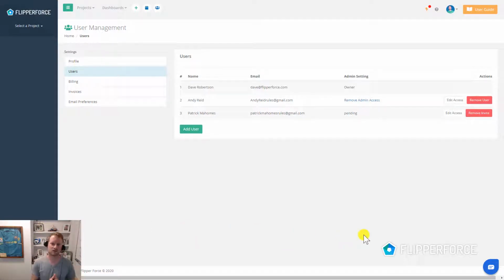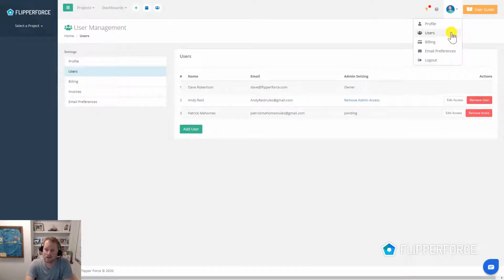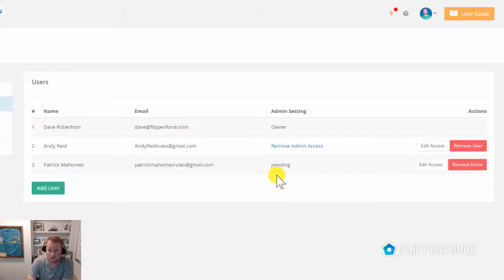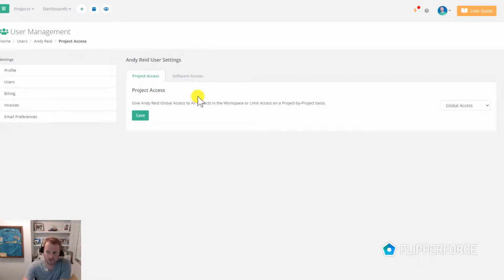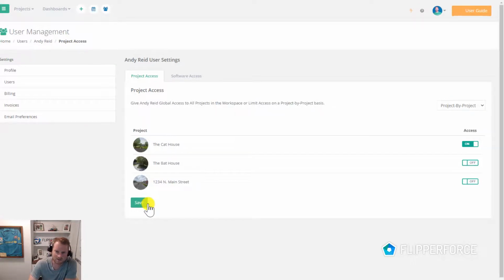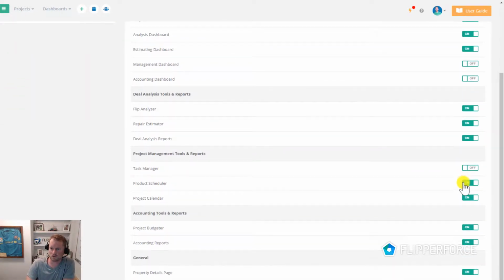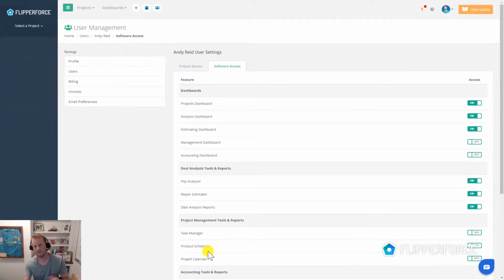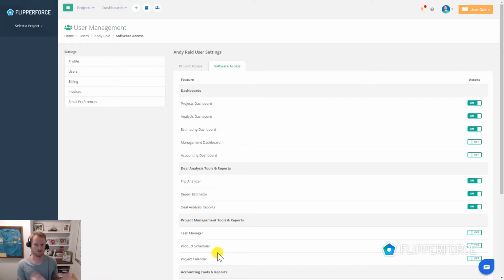New Project Permissions and Access Control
We just launched new 'project permissions and access control' functionality so you can control which projects your team members have access to in your Company Workspace.

Project access control will provide another layer of privacy and control to prevent team members and users from accessing projects that you don't want them to have access to in your workspace.